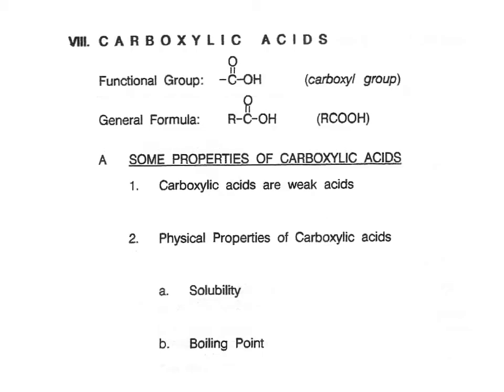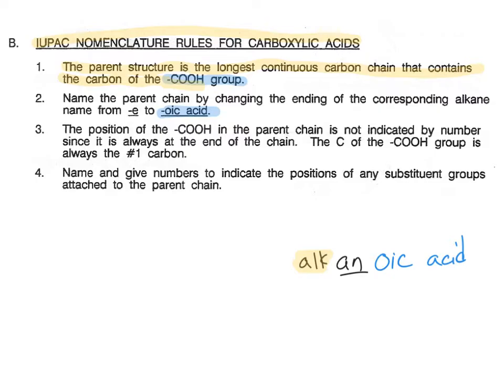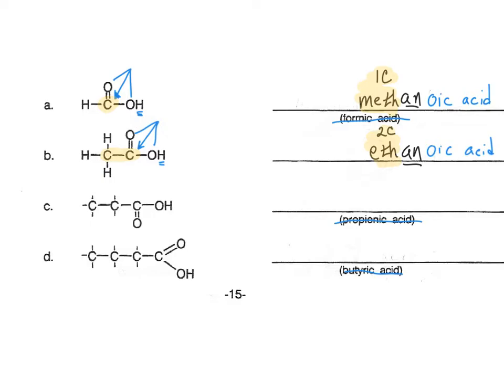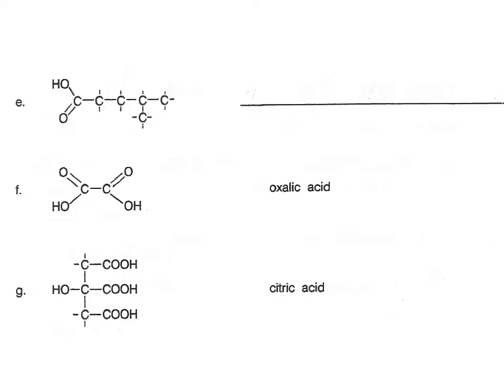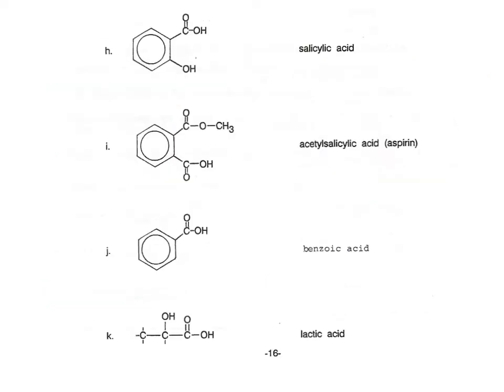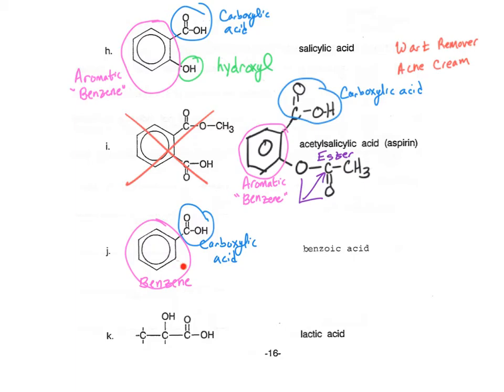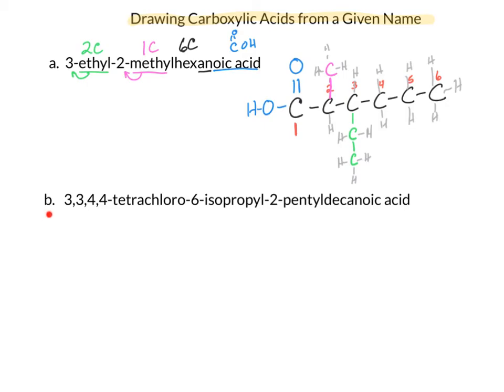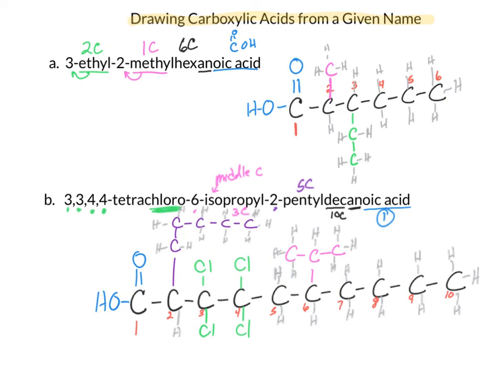100U4p15 Carboxylic Acids